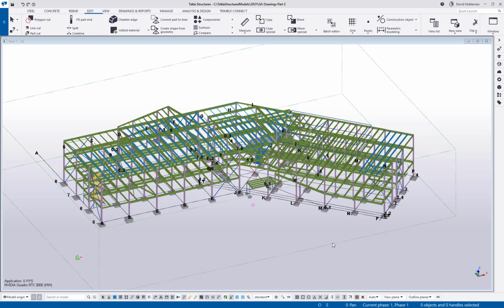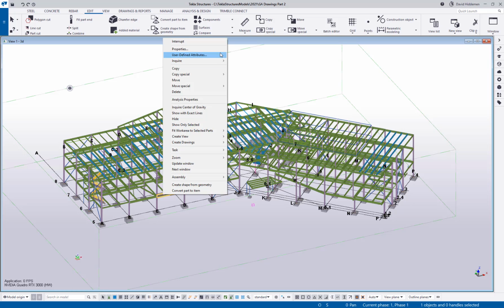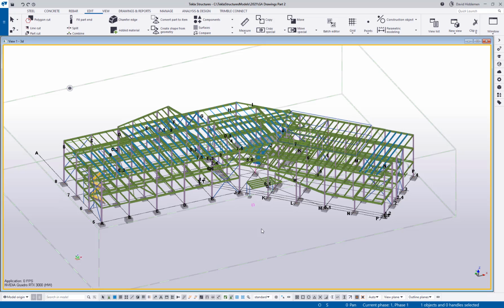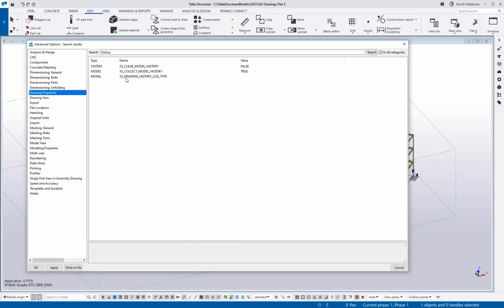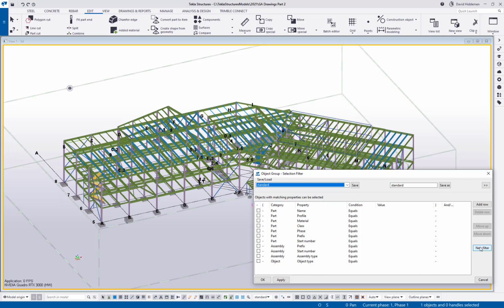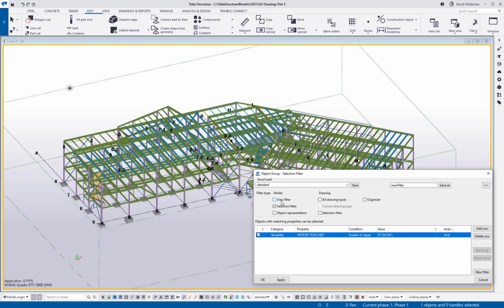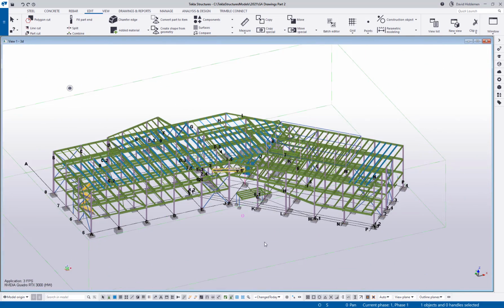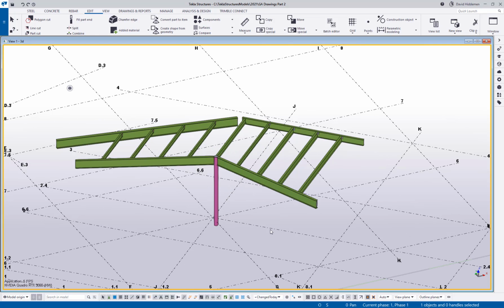Filtering for Model History in Tekla Structures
A recent discussion made me realize that I had never considered a quick way to identify parts that had changed after a specified date, without the use of a manually applied UDA. After some research, I discovered a template attribute - HISTORY - that could be used in model filters. In this video, we show how you can use this attribute in selection and view filters for keeping track of changes in your model.